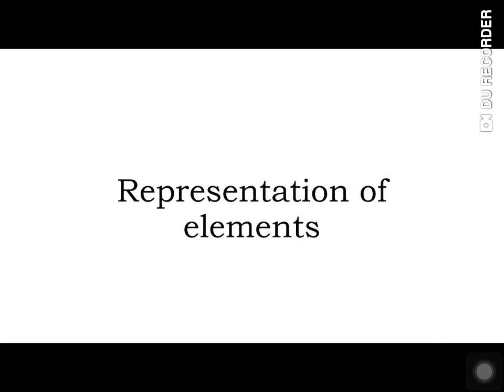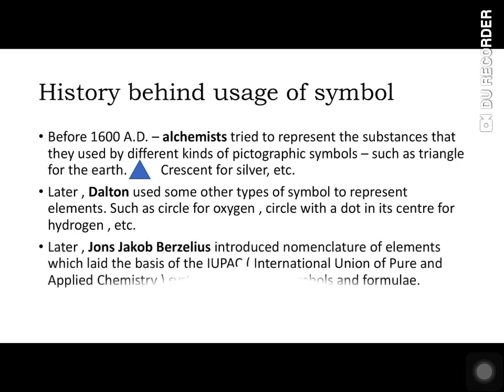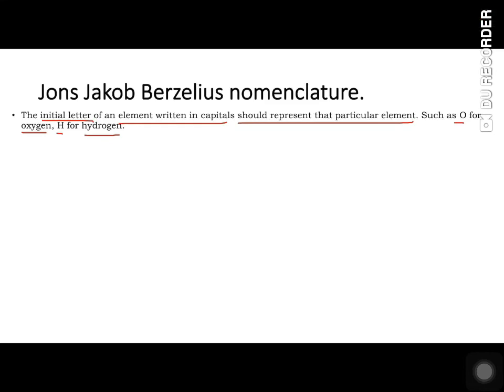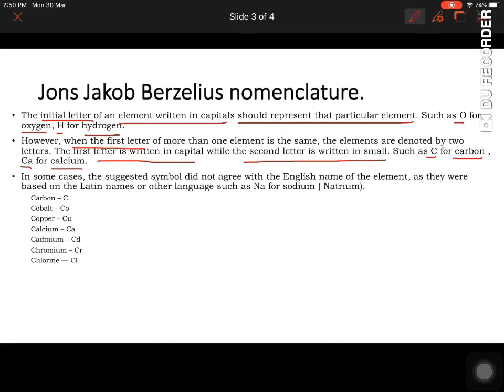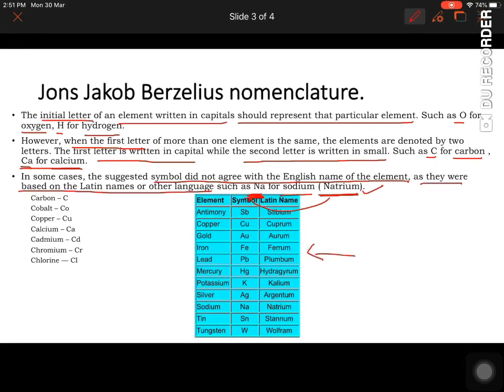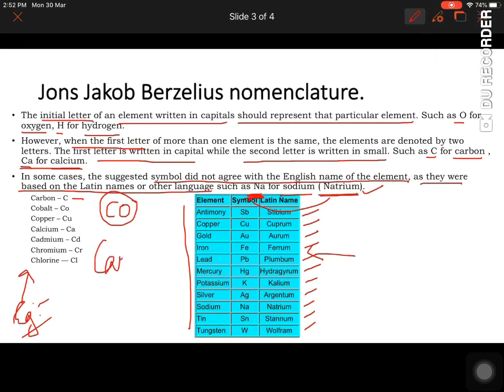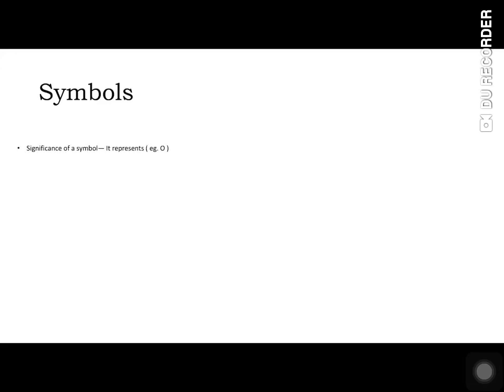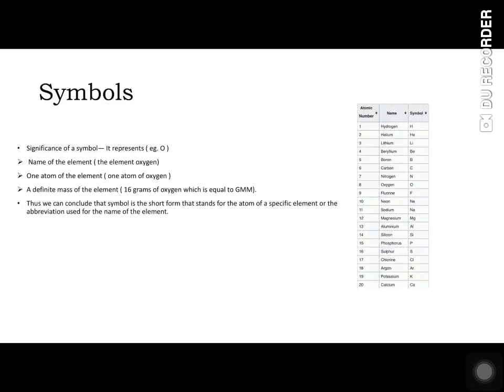30 March 2020